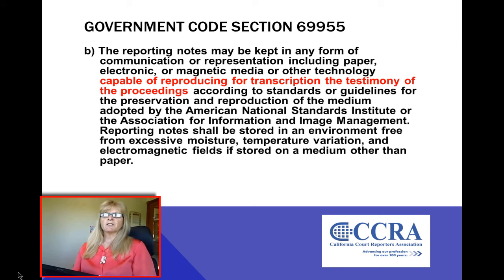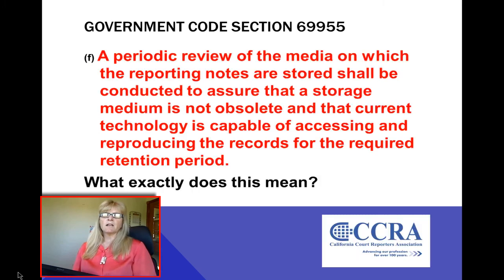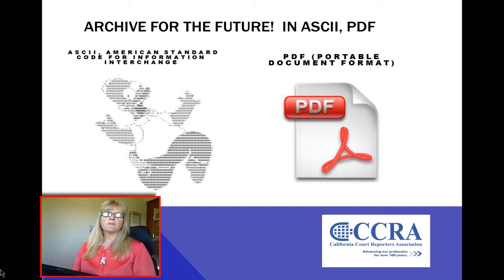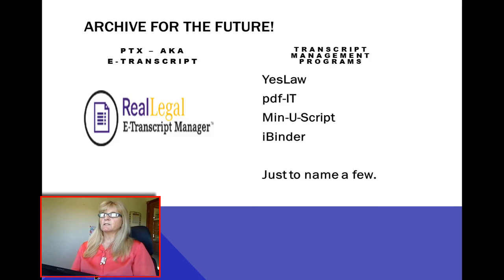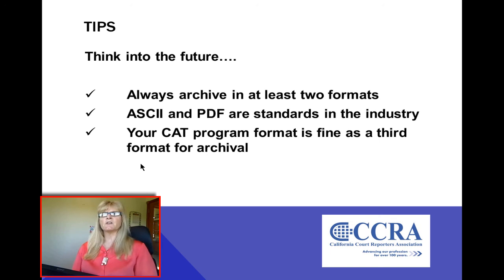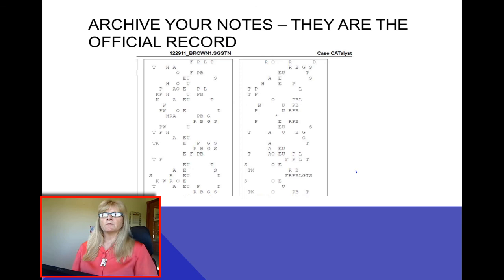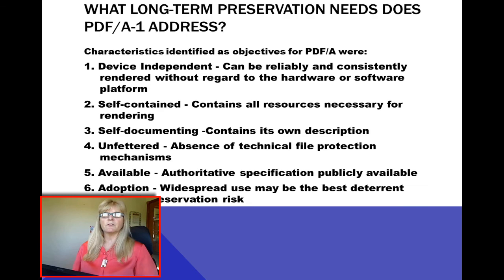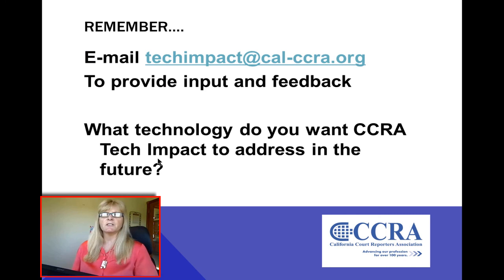TechImpact Series: Formatting For Archival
Formatting your notes and transcript for archival into the future is a part of the court reporter's and deposition reporter's duties under CCP 2025.510(e) and Government Code 69959(b), (c) and (d).  Don't be in the position where you archival method is not consistent with current technology.  Learn more by watching CCRA's TechImpact video, "Formatting for Archival."